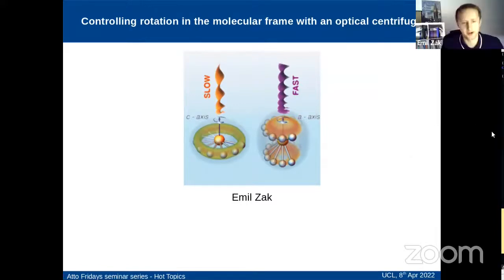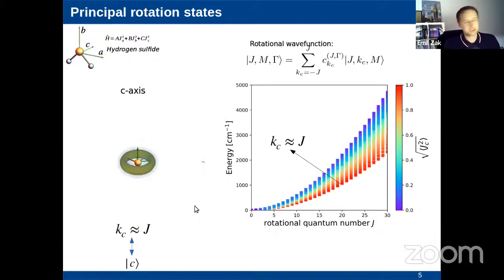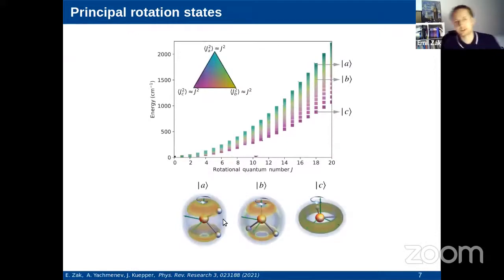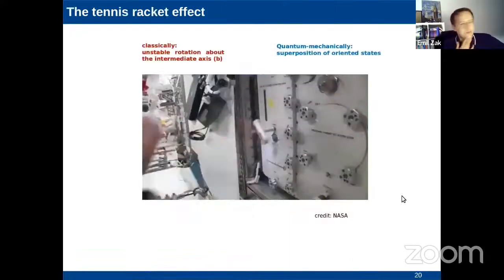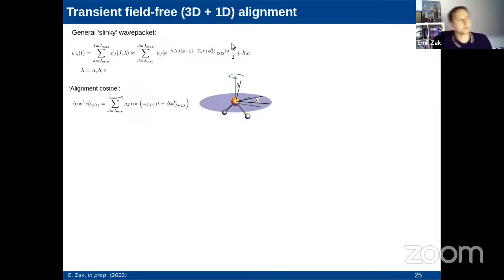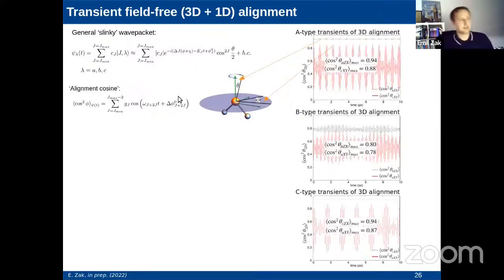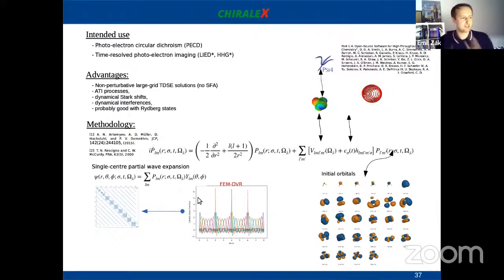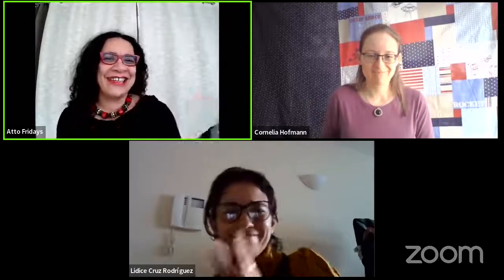Atto Fridays - Emil Zak - HOT TOPICS session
Atto Fridays Seminar Series proudly hosts

Emil Zak (CFEL/DESY, Hamburg)
Controlling Rotation in the Molecular Frame with an Optical Centrifuge

for the complete list of speakers and their abstracts in this seminar series.